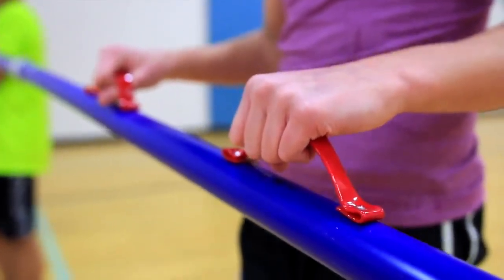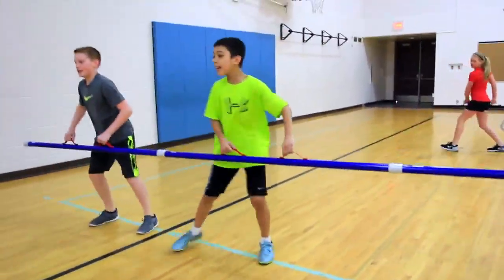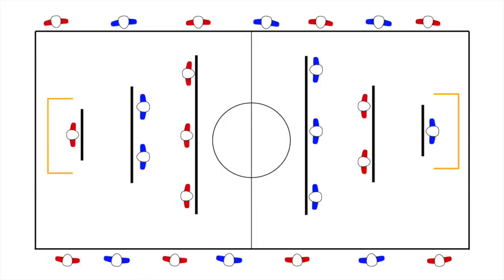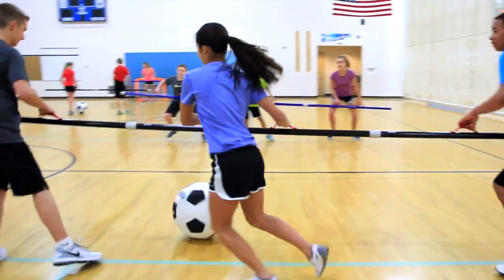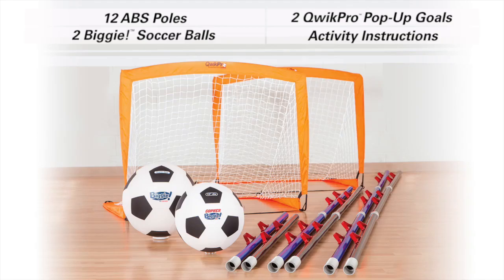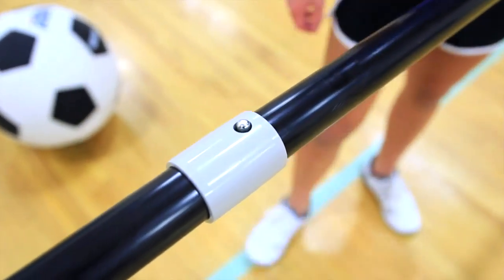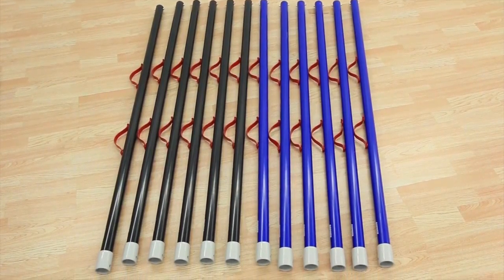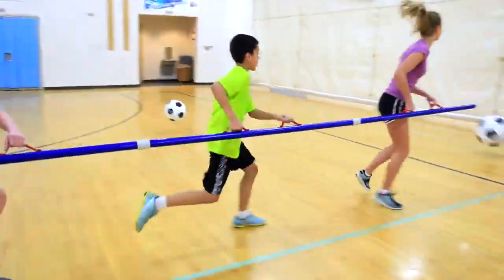Interactive Soccer Games for Large Classes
Configured just like a foosball table, teams of 6 work together to advance a 16" dia soccer ball down the play area and into the other team's goal. Players hold onto custom poles with handles and move laterally in their designated zone. The soccer ball must remain below the poles and hand usage will result in a penalty kick. Add players as barriers to keep the ball in play, and rotate to keep everyone engaged. Add the 2nd ball to increase activity and scoring opportunities.

What's in the set?

Custom ABS poles quickly attach via push-pins for the game and detach for convenient storage. Six each of blue and black poles quickly designate teams. Red handles are easy to grasp and are securely attached. Each pole is 60-1/2"L.

Our QwikPro™ Rectangular Pop-Up Soccer Goals feature a unique twisting design that allows them to "pop up", eliminating assembly and lengthy setup. When the game is over, these goals fold flat and easily fit in their included storage bag. A nylon net and bright orange fabric sleeve resist damage from routine use. Each goal is 48"W x 37"H x 37"D.

Oversized Biggie!™ Soccer Balls are twice the size of regulation soccer balls but are 20% lighter, thanks to the foam-backing in the cover. Larger size makes contact easier, and along with the light construction, increases confidence in beginners and younger students. 16" dia each.

Set includes 12 ABS poles, 2 QwikPro™ Pop-Up Goals, 2 Biggie!™ Soccer Balls, and activity instructions.